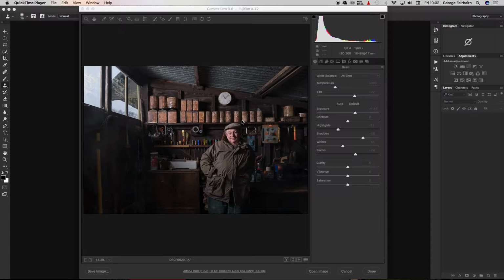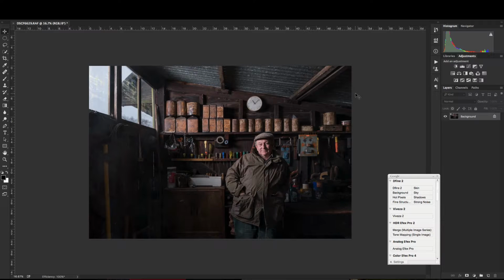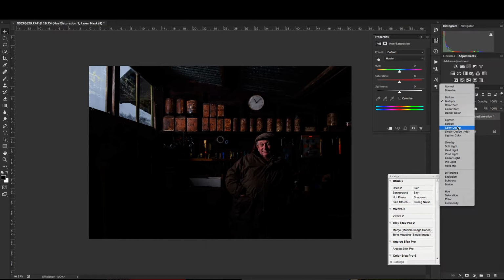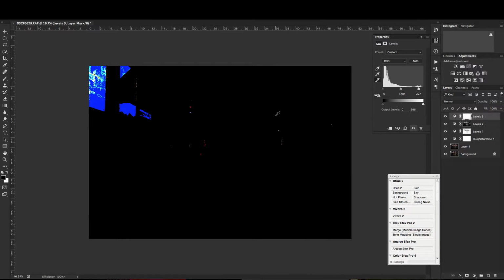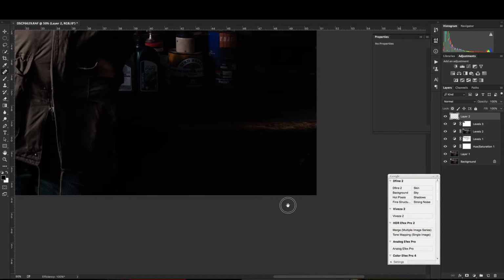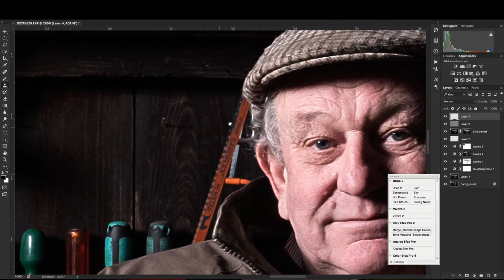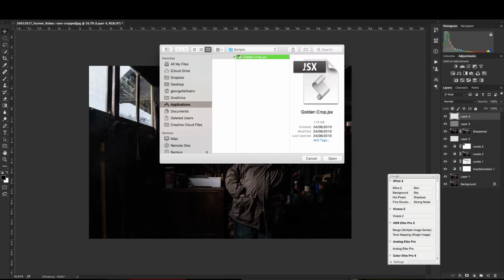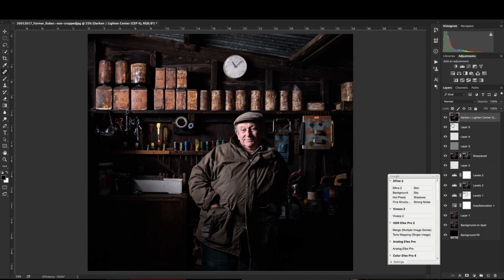QUICK EDIT: Photoshop Edit of Farmer Robert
Quick Edit in Photoshop of an image I took of a local farmer.

In this video I show you how I control contrast using a hue and saturation layer.  I also show you how I sharpen and then crop an image using a script called Golden Crop.

Any questions, please leave them below and I will always try to answer.